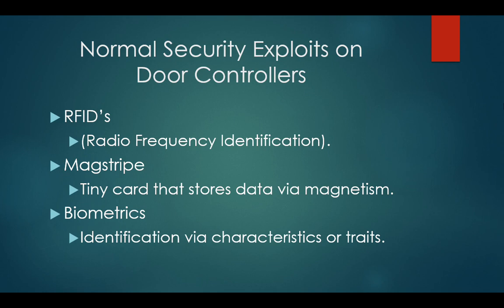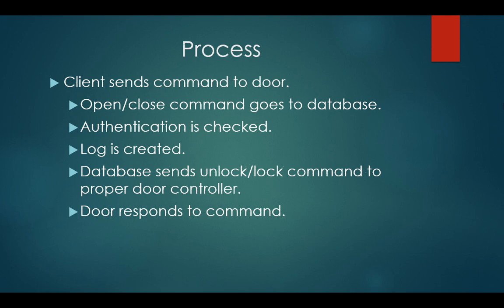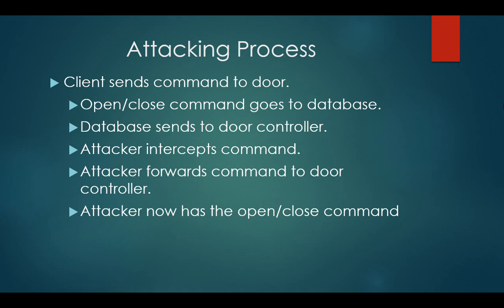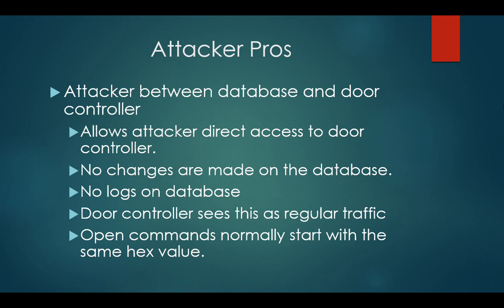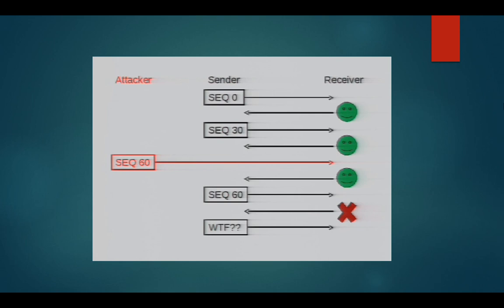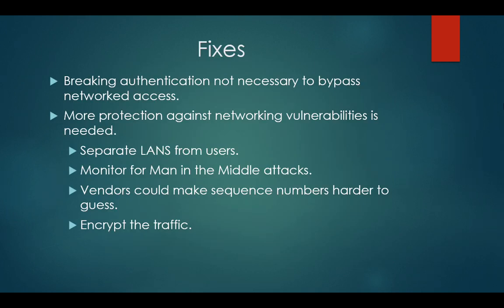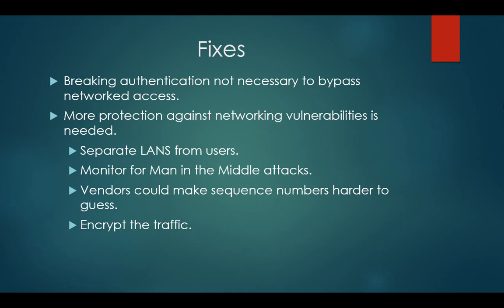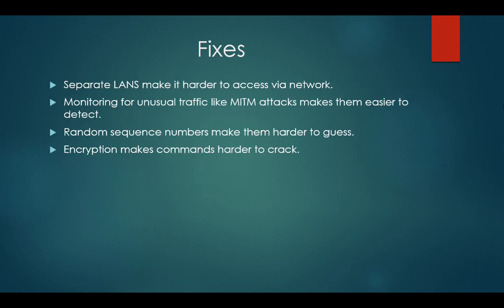TCP Sequence Predictions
A summary of Ricky Lawshae's Defcon 17 video